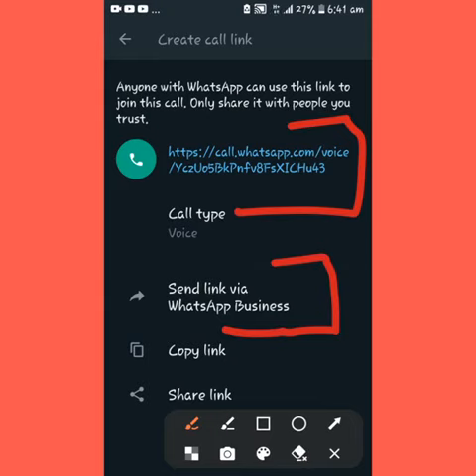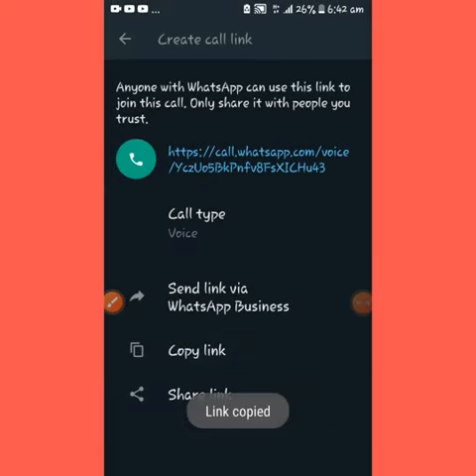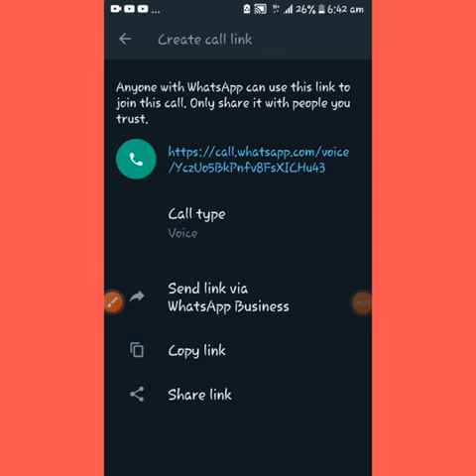How to Create WhatsApp Group Video & Audio Calling Link || Whatsapp New Update 2023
What is Create Call Link on Whatsapp | How to use Create Call Link on Whatsapp | Create Call Link